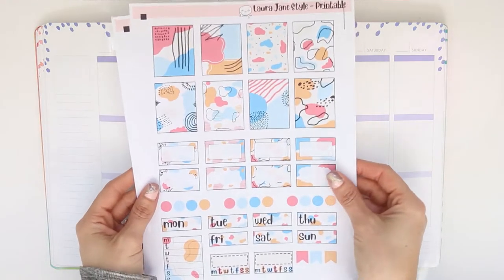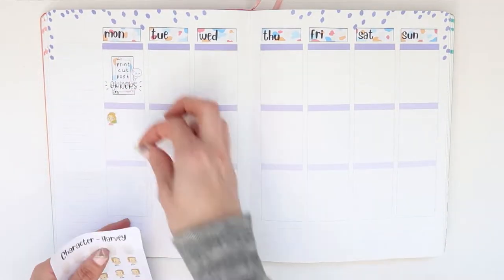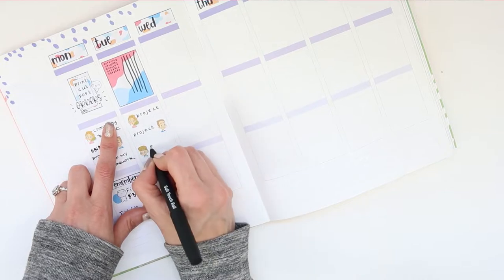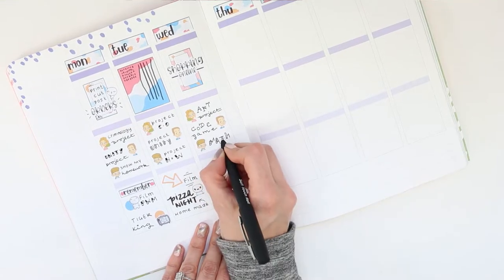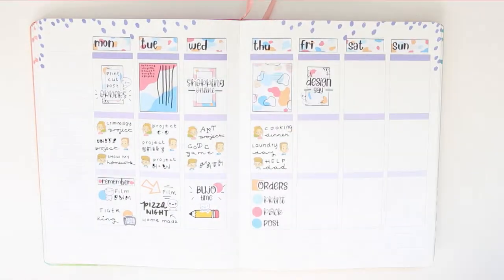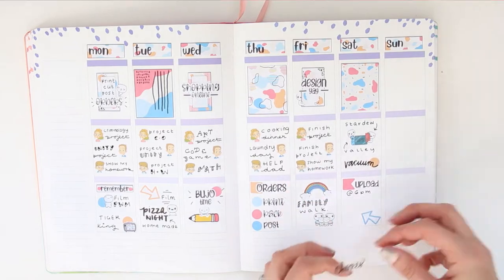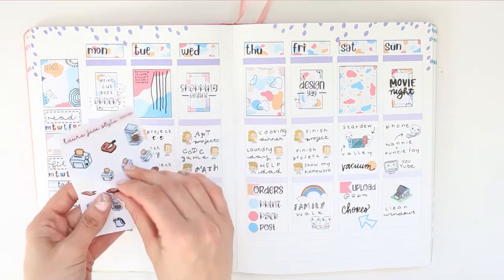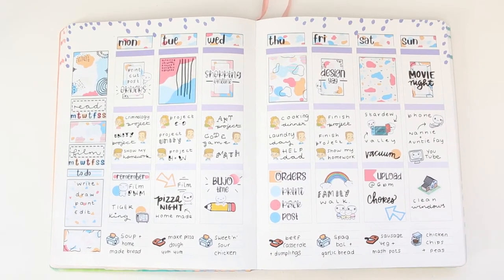Plan With Me Printable Kit - Modern Mess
Hi guys!! Welcome to another plan with me video this week. I'm so sorry I missed last weeks planner video. I just don't know what day I'm on lately, anyone else??
This week I thought I would use one of my new printable kits ( you can find them in my shop) I love all the colours and patterns, it really cheered me up planning with this one. I used the middle section in my planner for all of the children's activities and school projects this week as I found it really helpful and easy to follow. I am tracking all of our meals at the bottom of my planner instead of using washi as a gain I found this really helpful last time I tried it this way, I also added some doodle stickers because. I love doodle stickers hehehe.
Hope all of you are ok, safe and well! Let me know what you have been up to and if you have any new plans coming up that your looking forward to xox